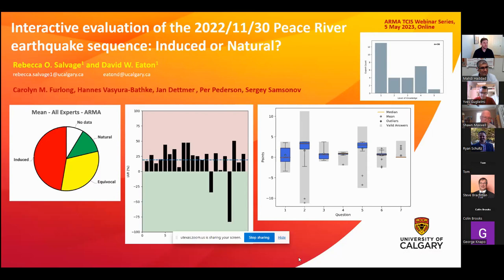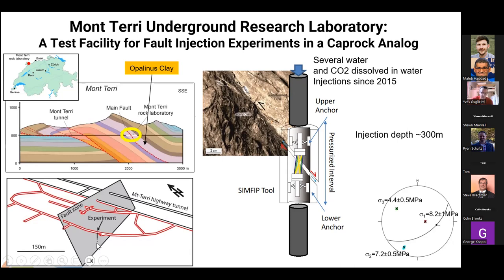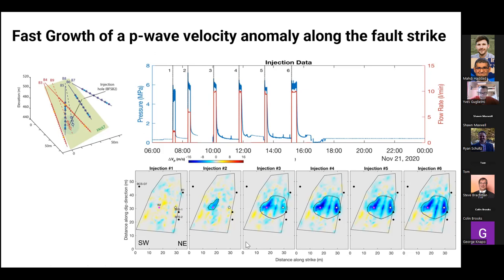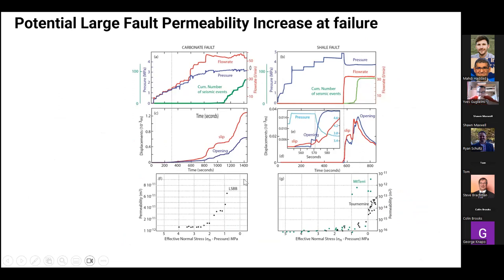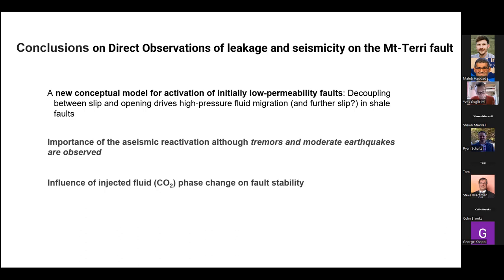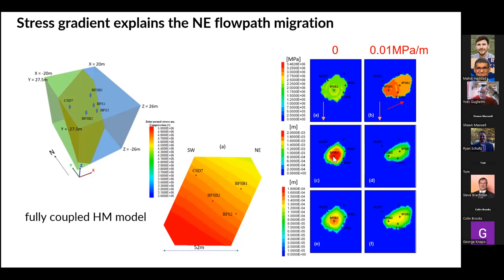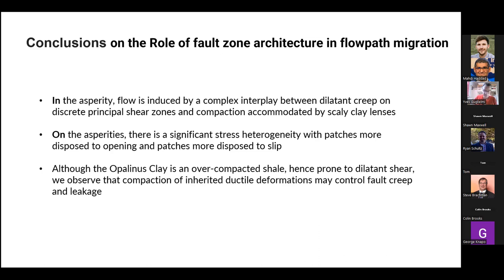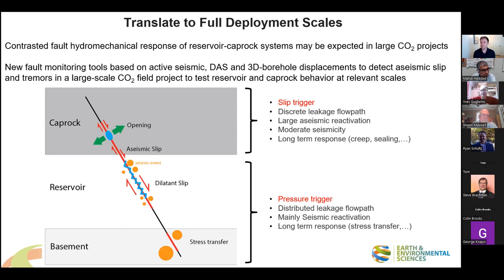ARMA TCIS Webinar #41, Yves Guglielmi, July 7, 2023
Direct field observations of leakage and seismicity on faults - Implications for energy development and subsurface storage